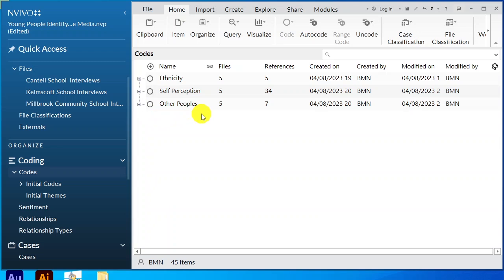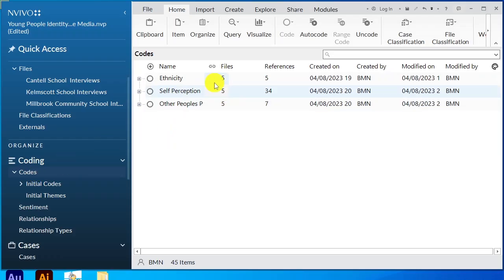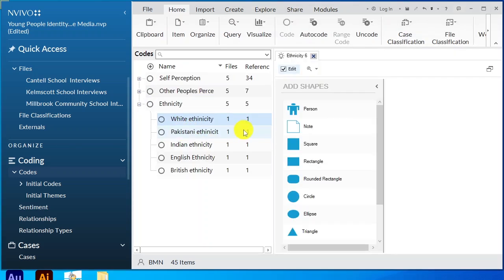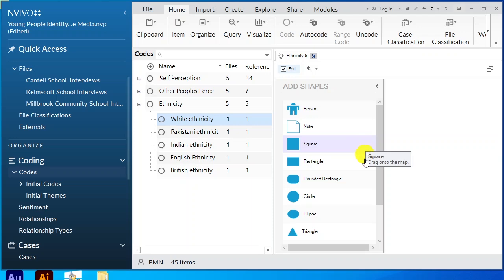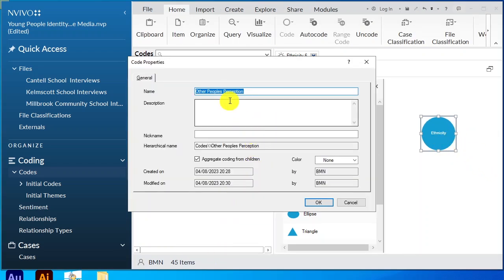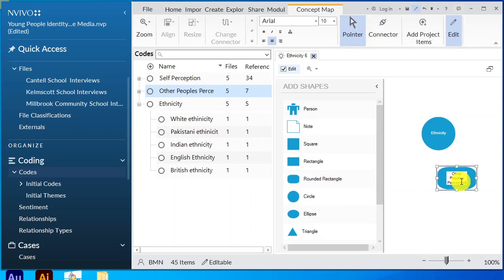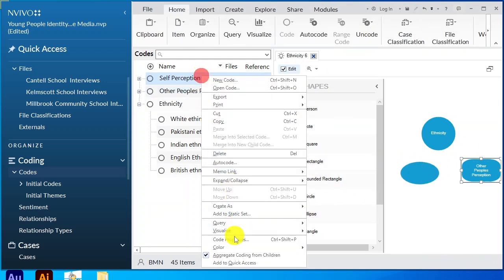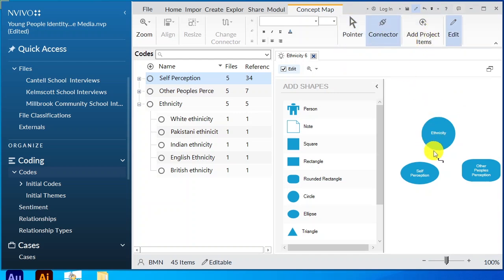Concept Maps in NVivo 14 | Map Your Theoretical Framework Visually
Concept maps in NVivo 14 take mind mapping further by showing the logical relationships between ideas — ideal for mapping your theoretical framework.

📌 This is a clip from our full tutorial: 9 Ways to Visualize Your Results in NVivo

In this clip you'll learn:
✅ The difference between concept maps and mind maps
✅ How to show relationships and logic between ideas
✅ How to build your theoretical framework visually
✅ How to use concept maps for your literature review